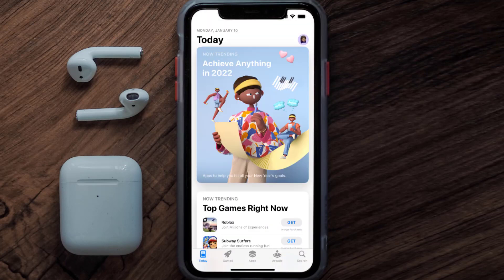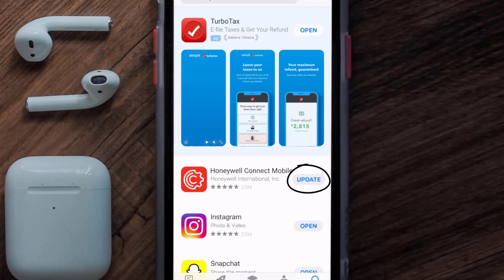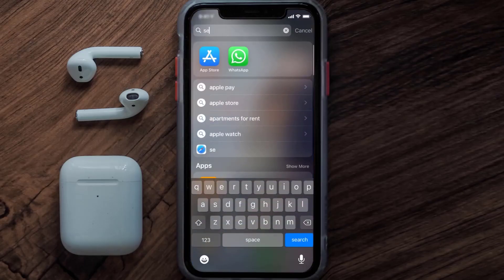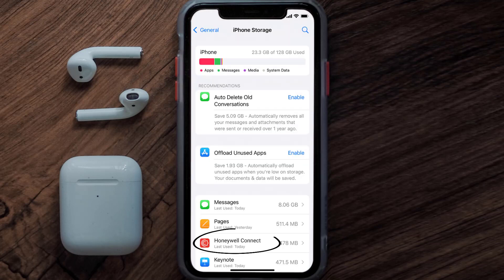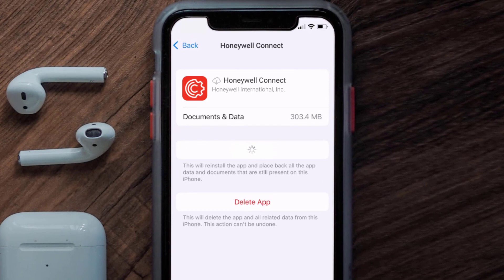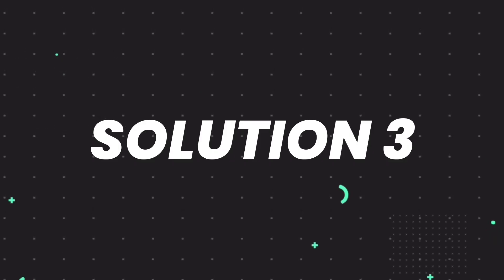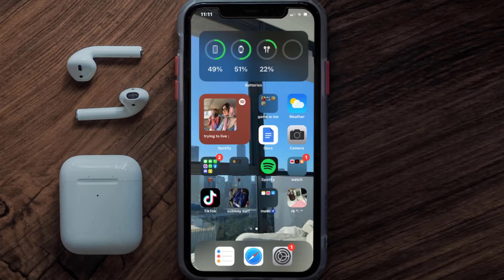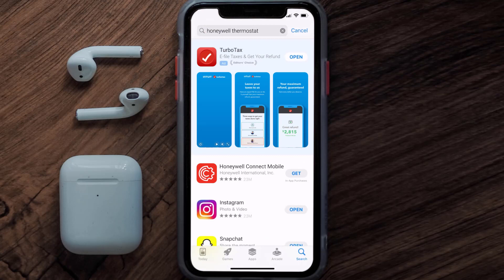Honeywell Thermostat App Not Working: How to Fix Honeywell Thermostat App Not Working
In this video, I'll show you How to Fix Honeywell Thermostat App Not Working. This is the easiest and fastest way to Fix Honeywell Thermostat App Not Working. Make sure you watch until the end of this video to find out How to Fix Honeywell Thermostat App Not Working on iPhone. These methods work on iOS 11 as well as iOS 12, iOS 13, iOS 14, iOS 15 and iOS 16. Hope you enjoy!

Video Parts:
00:00 Intro: How to Fix Honeywell Thermostat App Not Working
00:07 1.Solution: Update Honeywell Thermostat App
00:27 2.Solution: Clear Honeywell Thermostat App cache files
00:57 3.Solution: Delete and Reinstall Honeywell Thermostat App
01:19 Outro: Ending

Topics Covered:
Bytes Media
how to
how to fix
honeywell thermostat app not working
honeywell home app not working android
honeywell thermostat not communicating with wireless network
honeywell app not working on iphone
honeywell app not connecting to thermostat
honeywell tcc app not working
honeywell thermostat offline
honeywell thermostat ip address
your thermostat is not communicating with the wireless network
honeywell thermostat app
what to do if honeywell thermostat not working